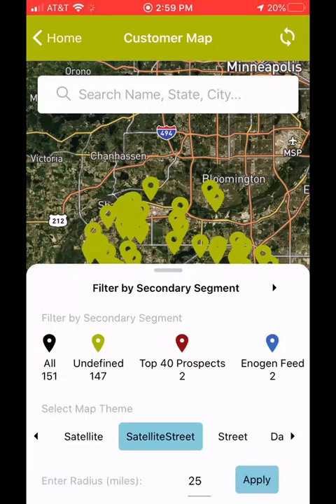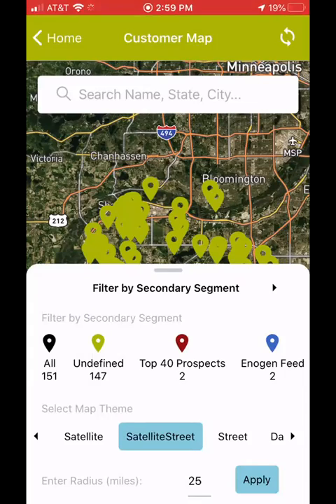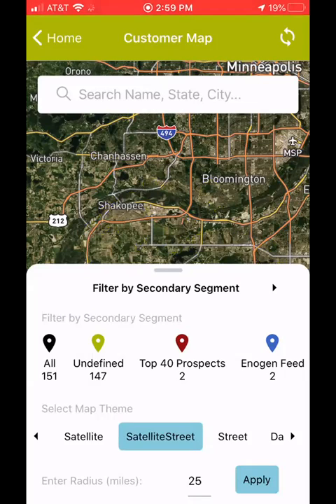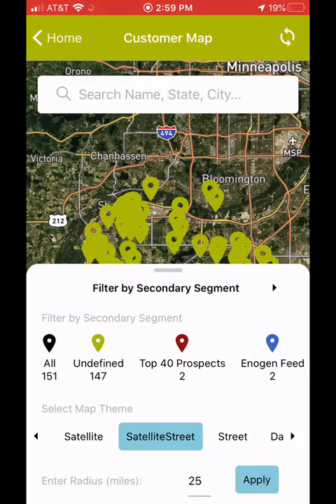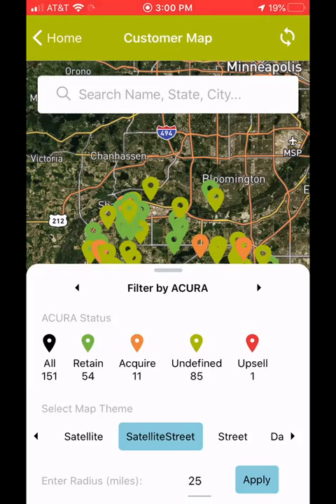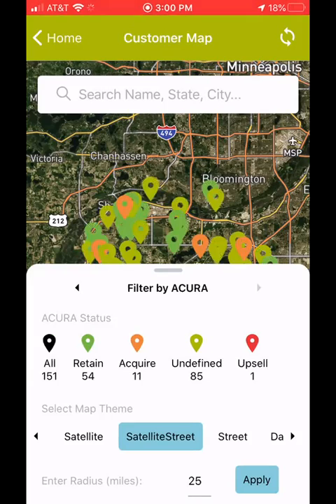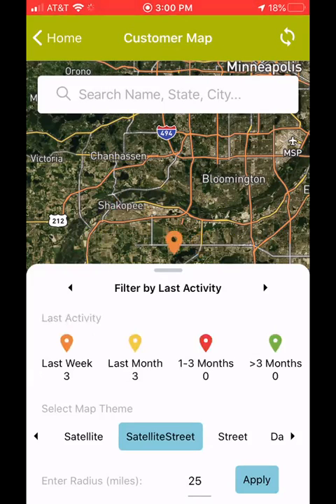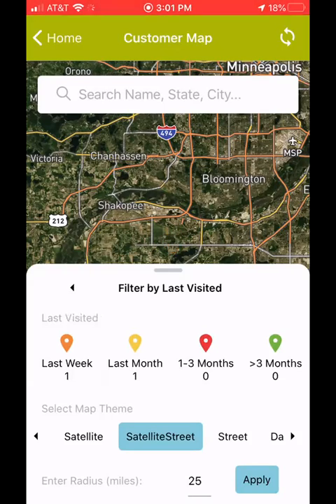ACURA App - Grower Filtering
This video shows you how to filter growers based on ACURA, Secondary Segment, Last Activity, and Last Visited